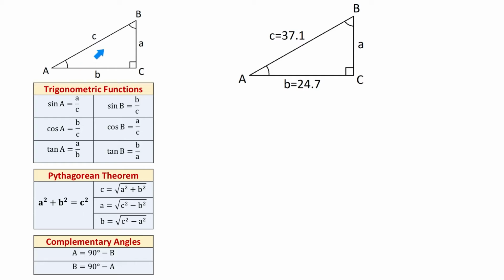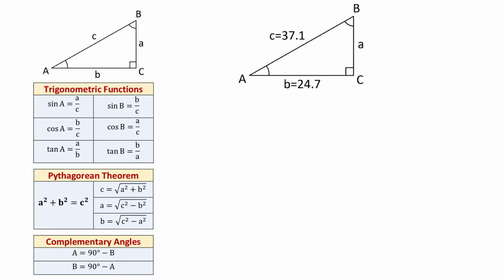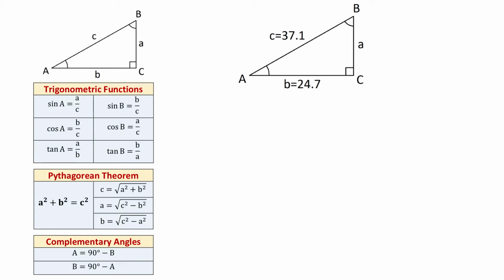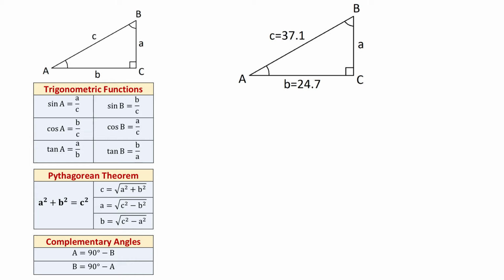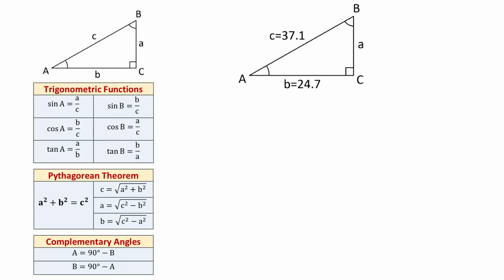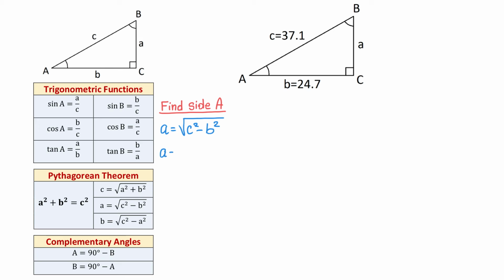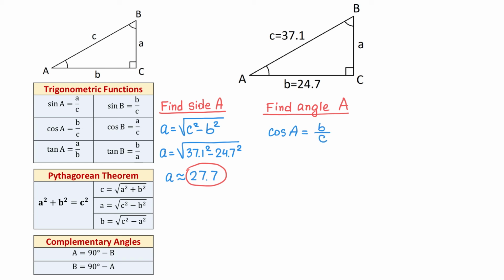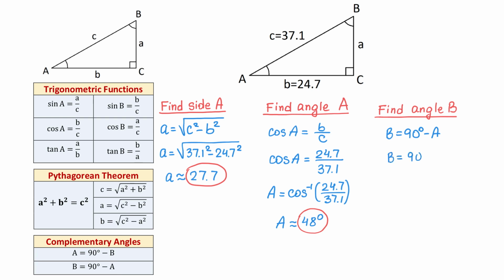Solve the Right Triangle Given the Hypotenuse and a Leg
In this video we solve a right triangle with the given hypotenuse and one leg.
We find leg a, and the angles A and B.